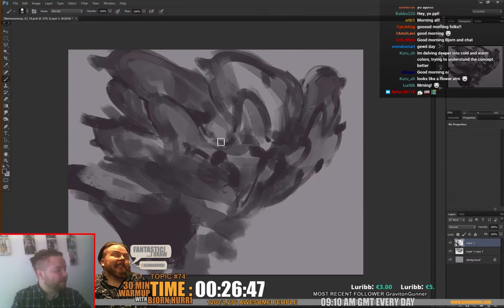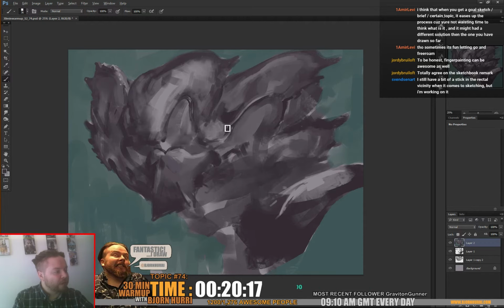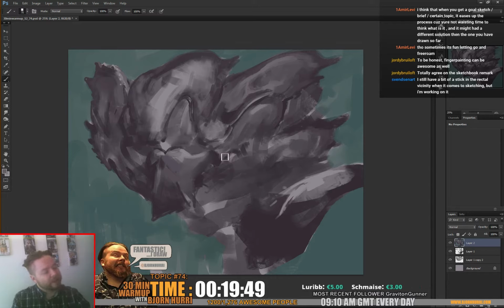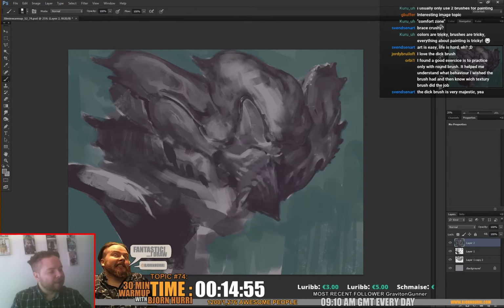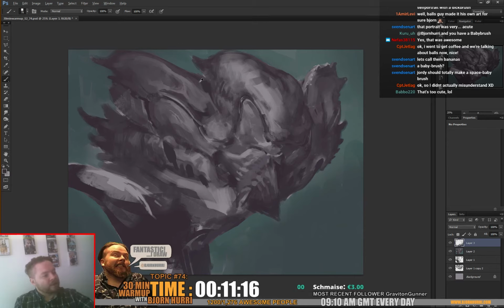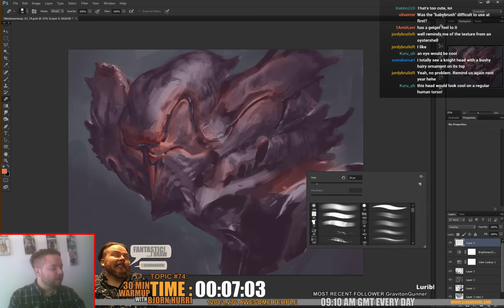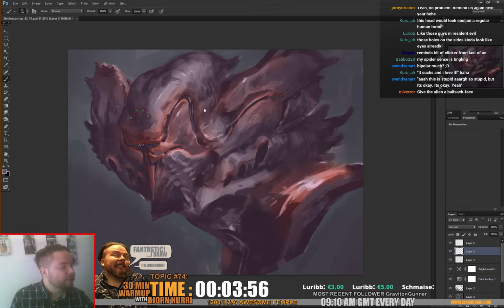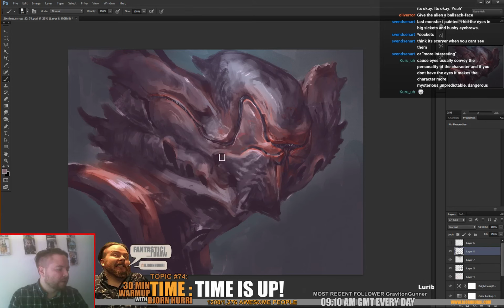30min warmup S02E074